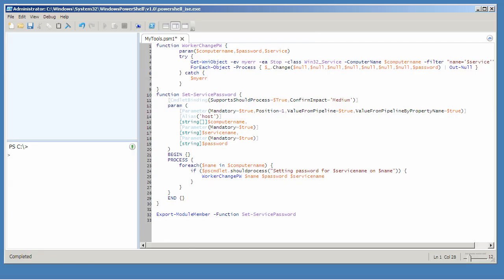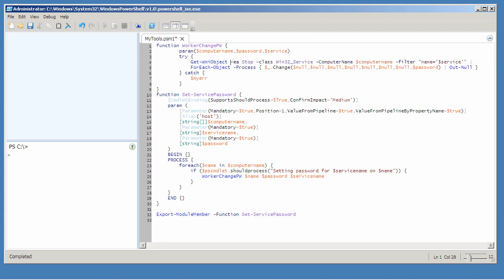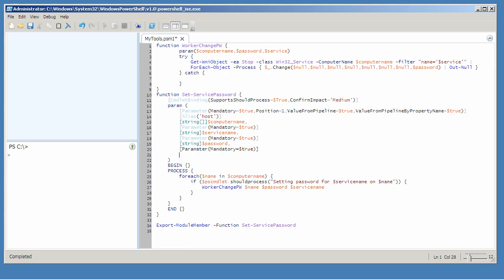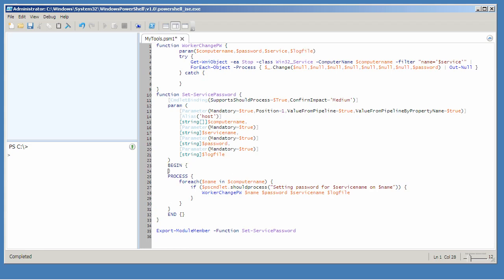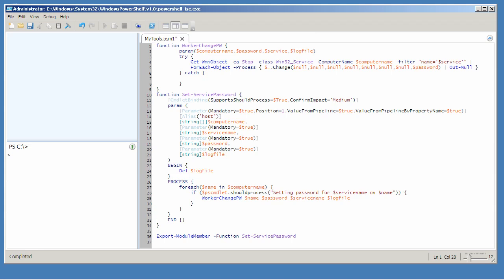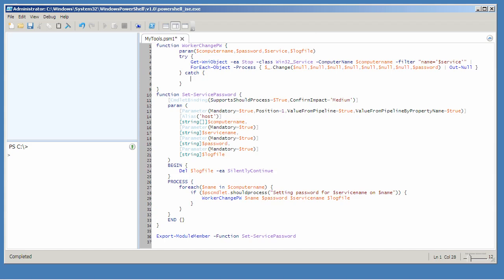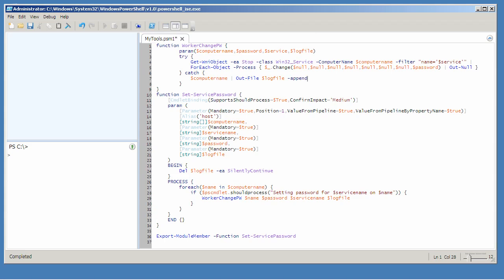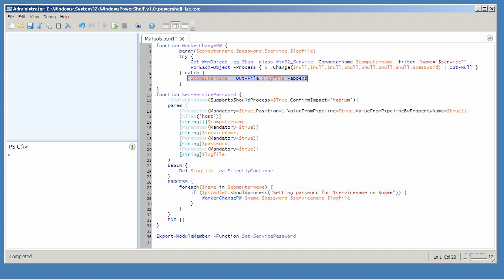Chapter 22 - 3-Logging Failed Computers.mp4